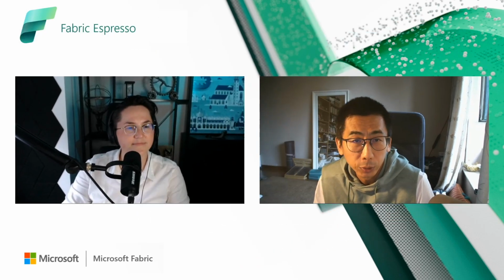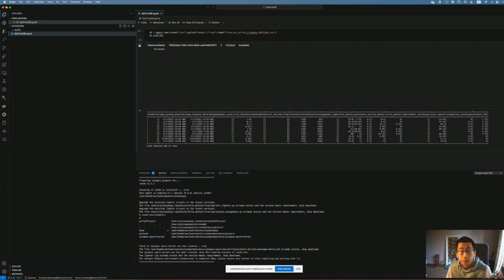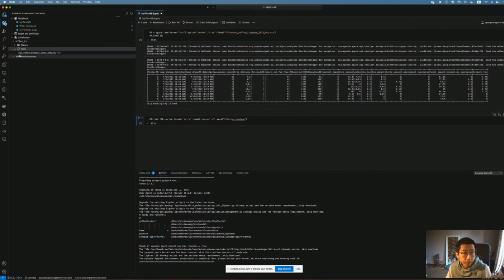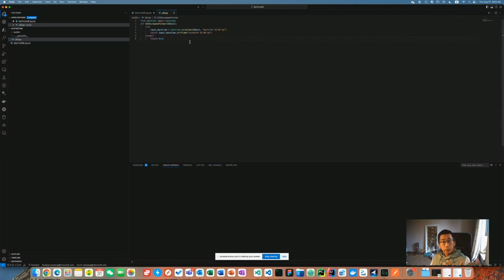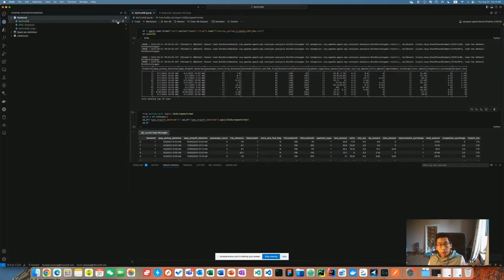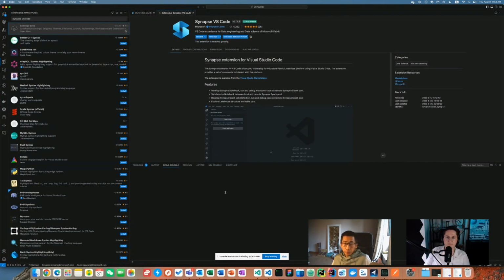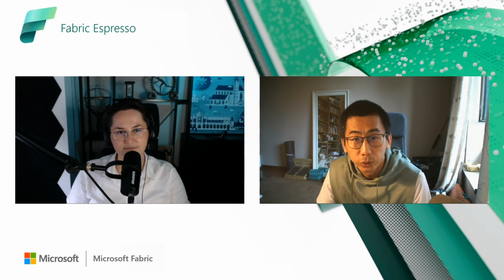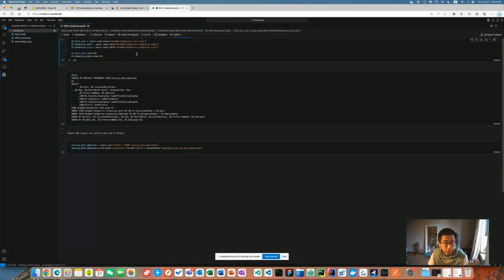Microsoft Fabric Spark integration and VS Code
Welcome back to another episode of Fabric Espresso DE&DS series. In this episode, Qixiao and Estera will discuss VS Code, The Synapse VS Code extension and Microsoft Fabric Notebooks.

The Synapse VS Code extension supports a pro-developer experience for exploring Microsoft Fabric lakehouses, and authoring Fabric notebooks and Spark job definitions. Learn more about the extension, including how to get started with the necessary prerequisites. Visual Studio Code is one of the most popular lightweight source code editors; it runs on your desktop and is available for Windows, macOS, and Linux. By installing the Synapse VS Code extension, you can author, run, and debug your notebook and Spark job definition locally in VS Code. You can also post the code to the remote Spark compute in your Fabric workspace to run or debug. The extension also allows you to browse your lakehouse data, including tables and raw files, in VS Code.

🎙 Meet the Speakers:

👤 Guest from Microsoft Fabric Product Group: Qixiao Wang, Principal Program Manager in Microsoft | Fabric Spark

👤 Host: Estera Kot, Senior Product Manager at Microsoft.

🔔 Stay Updated: For more insights into Microsoft Fabric Data Engineering and Data Science, and all things tech, make sure to subscribe to our channel and hit the notification bell so you never miss an episode!